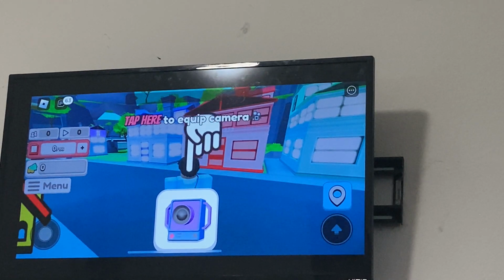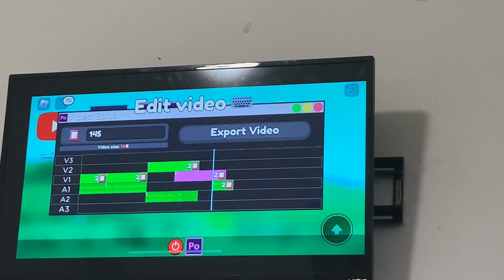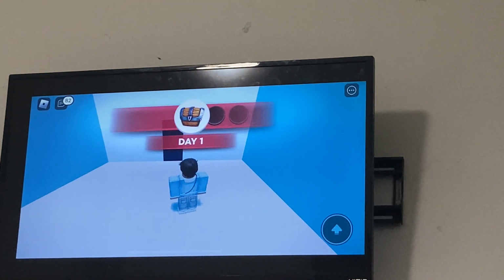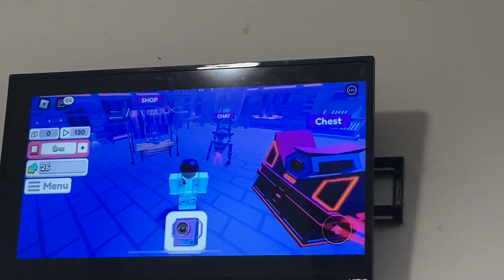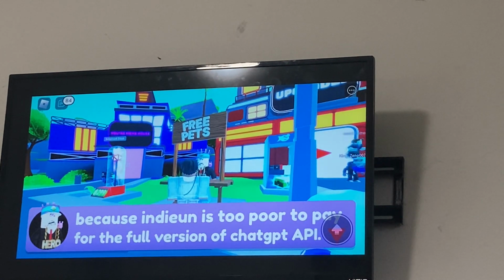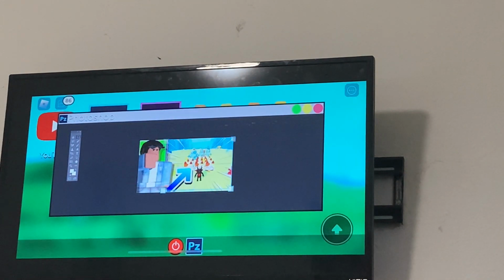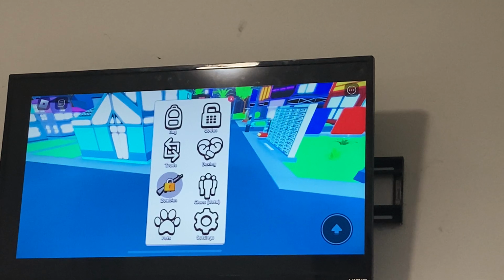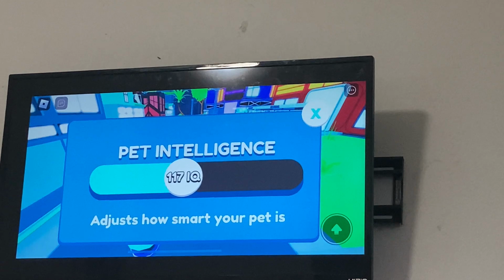Playing Roblox YOUTUBE SIM Z Poor to RICH 🤑